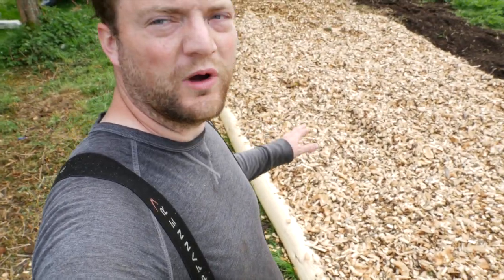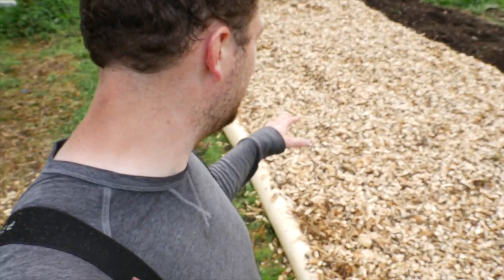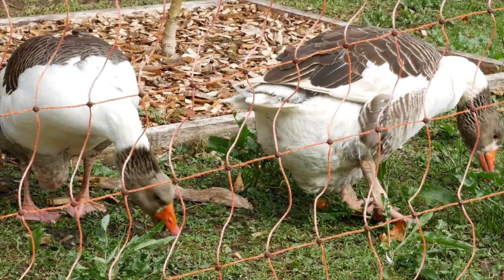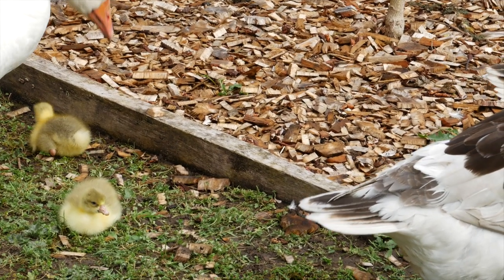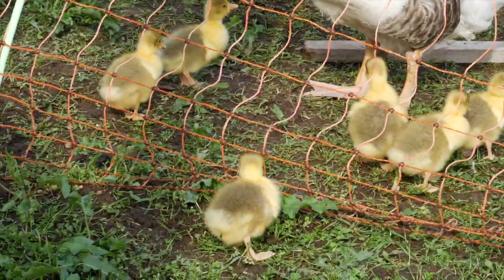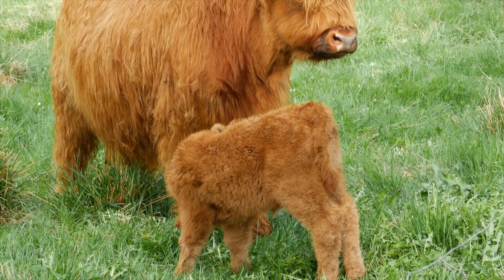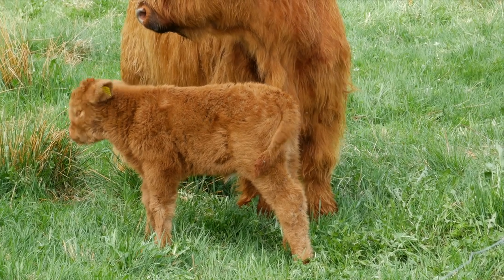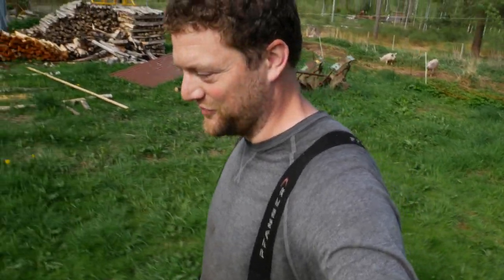It's Not Easy Parenting As A Goose...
Let me give you a farm update and answer some of your questions.

Poultry Equipment